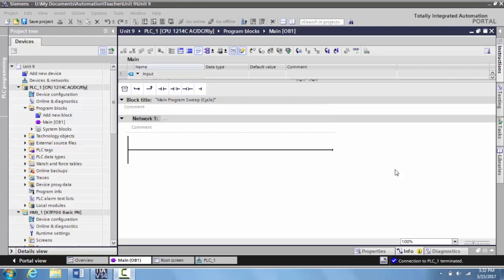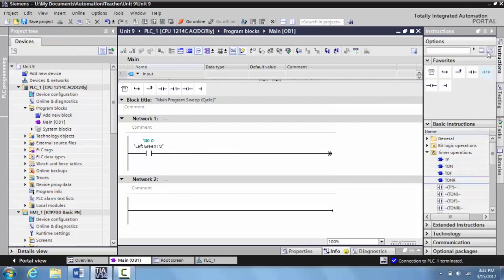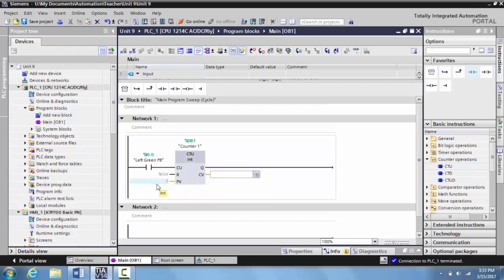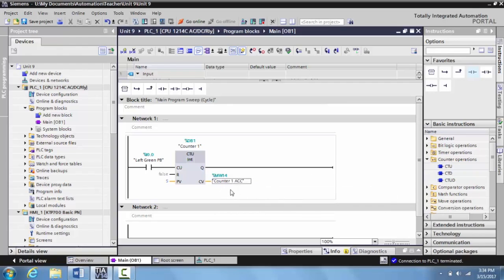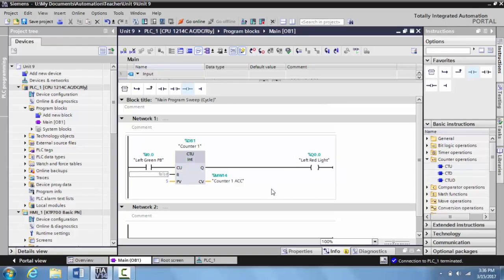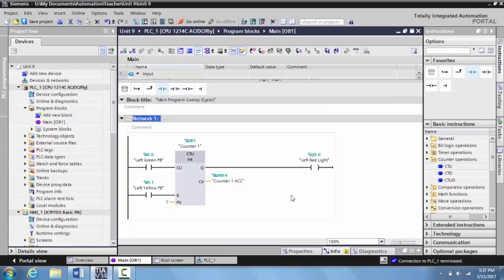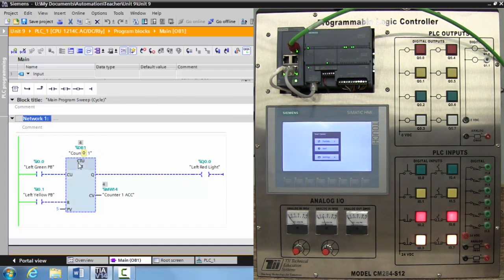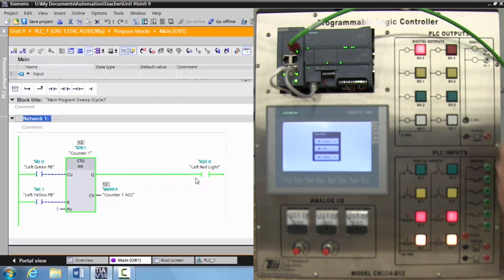Programming a Counter in TIA Portal V14 - Unit 18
This video is about Programming a Counter in TIA Portal V14.
This is the twentieth in a series of videos I am creating Tii Technical Education.  This is Unit 18 in the manual.